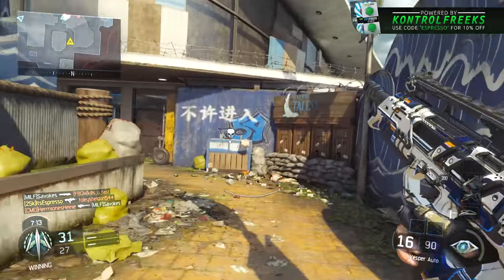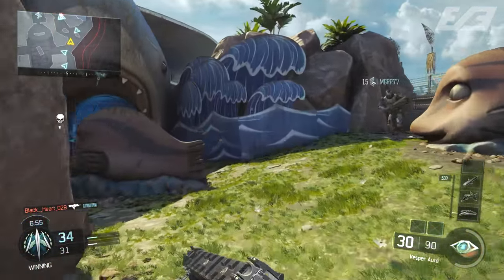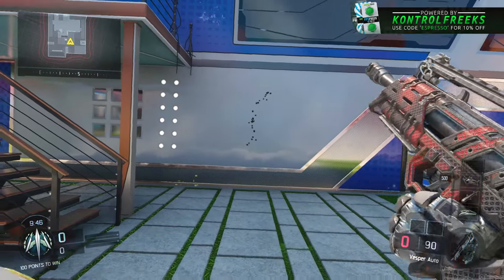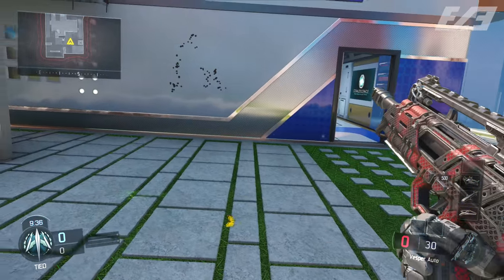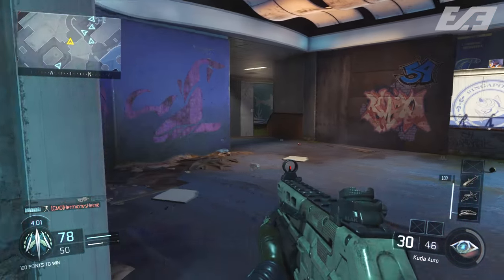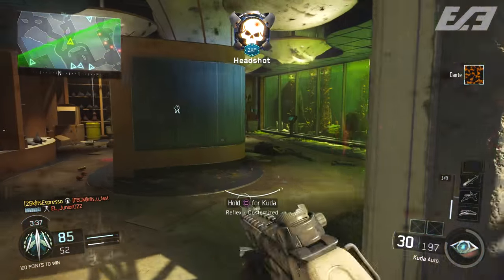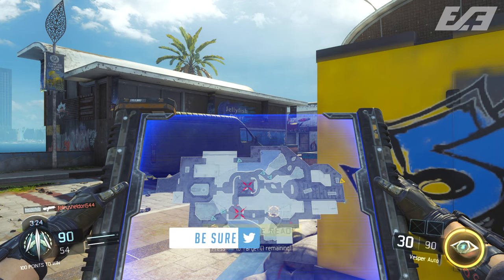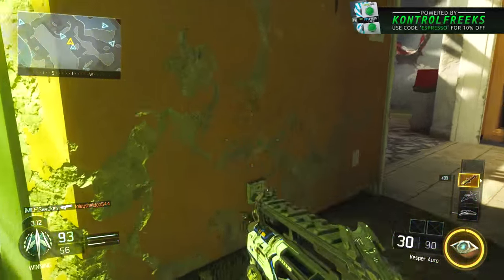Black Ops 3 - RIP VESPER - HUGE VESPER NERF BREAKDOWN - VESPER AND RECENT PATCH INFO - COD BO3